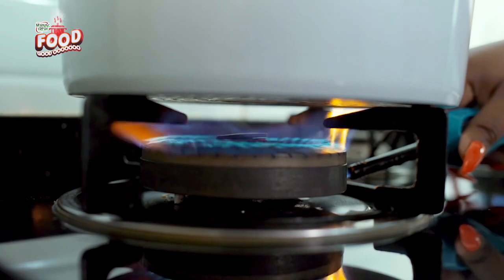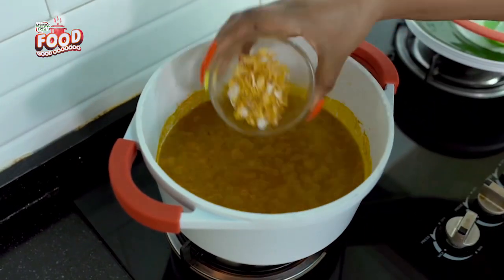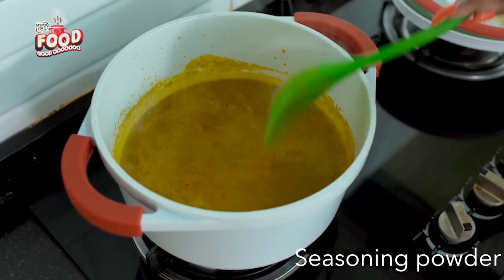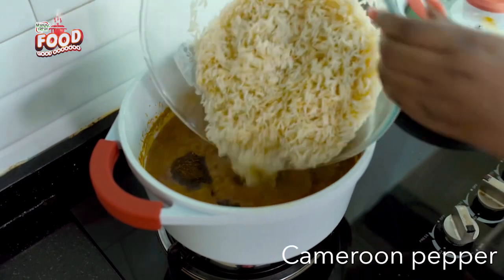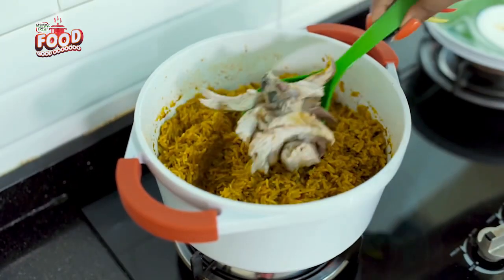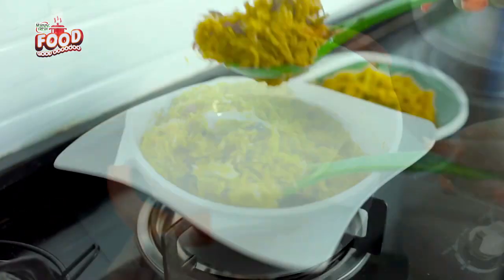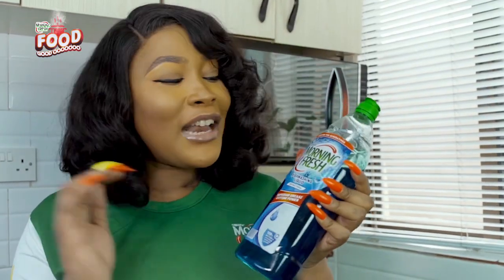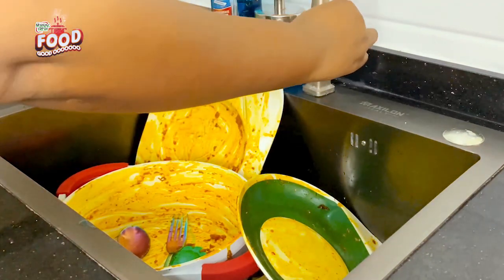HOW TO COOK BANGA RICE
Banga rice is soooo easy and it’s a must try for everyone and of courseee if you don’t have the Morning Fresh Antibacterial dishwashing liquid in your kitchen, you are missing o!

I will be giving you hot hot recipes courtesy of @morningfreshng. This particular rice was soooo sweet! Food Good Oh!

The ingredients I used for my Banga rice are

• Banga puree (this is gotten from palm cannel and is also used to cook Banga soup)
• Smoked fish
• Cray fish powder
• Seasoning
• Uziza spice
• Onions
• Onion powder
• Dried prawns
PS. you can add some water to your banga puree if you are cooking more than 2 cups.

Who’s trying this? remember to tag me when you do.